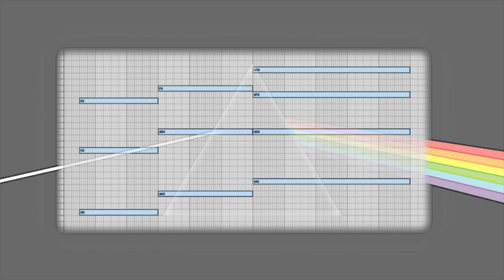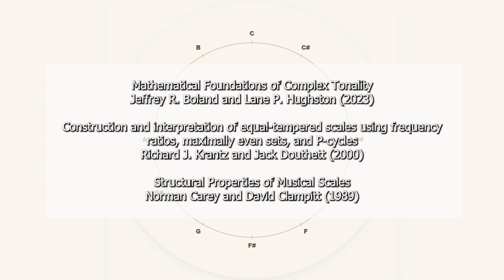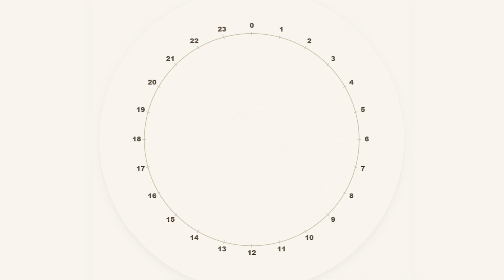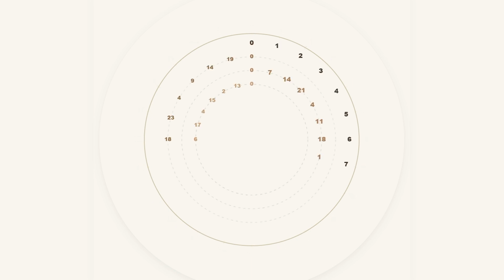24TET Circle of Fifths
In this video, I explore how 24-tone equal temperament expands the traditional circle of fifths into a multidimensional navigation system. Based on the theory of well-formed scales by Carey & Clampitt and Krantz & Douthett, this system reveals hidden structures in microtonal music.
Full paper is available on Zenodo.